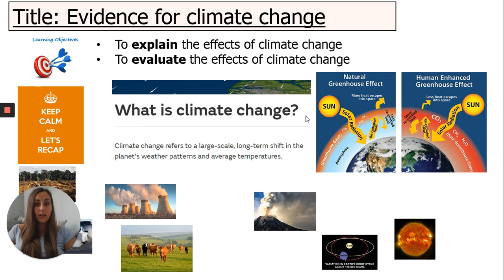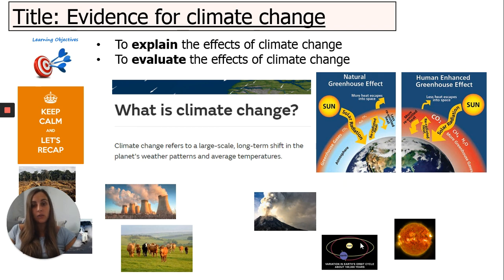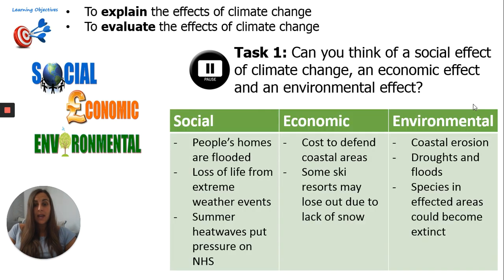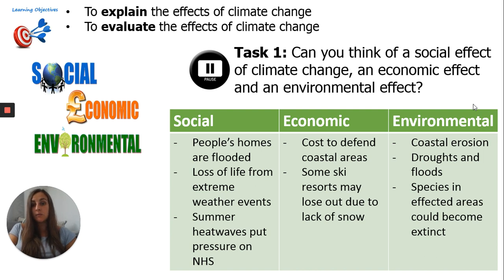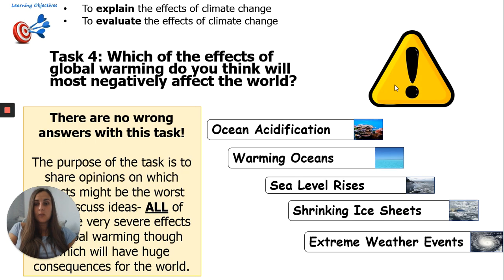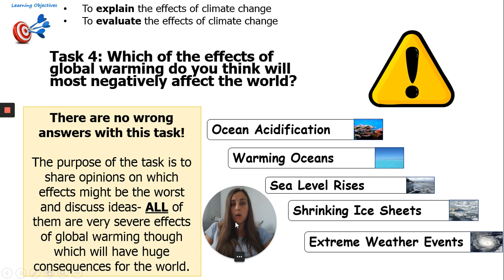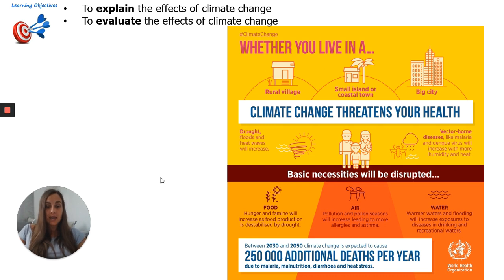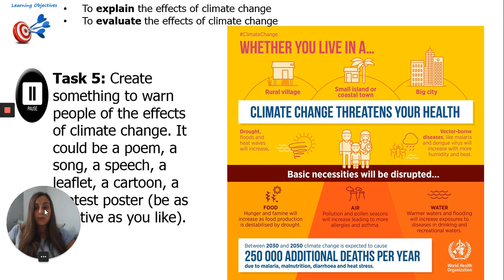Y8 Climate Change Lesson 2 Effects w c 22nd June 2020